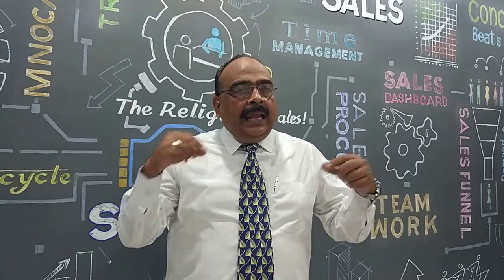जानिए क्या है Customer Stickiness और बढ़ाए अपना बिज़नेस – By Sanjay Singh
@Counselors - Customer stickiness occurs when customers stick to one product of purchase from your model of business. However, you need to go back to the old database of customers and excite them to keep coming back to you for other multiple products with competitive and valuable transactions. This in turn will help you increase the average selling size of your business portfolio while helping you increase your business potential.

or Call at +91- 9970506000